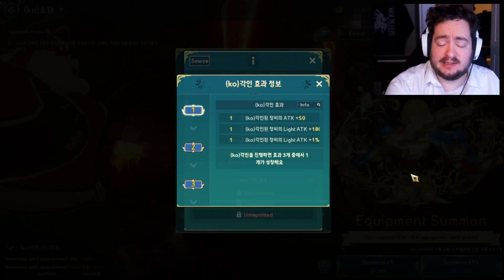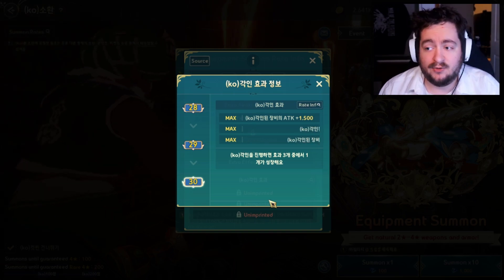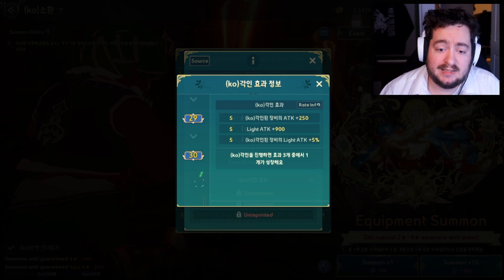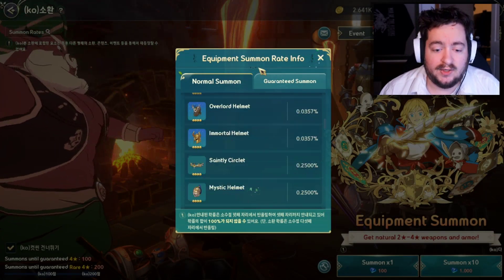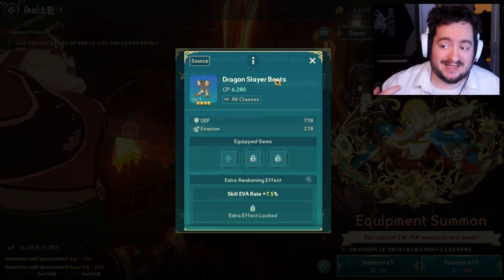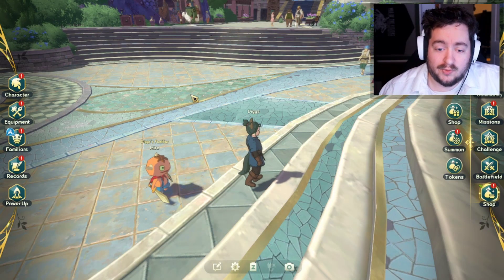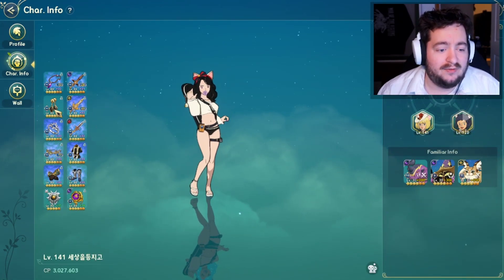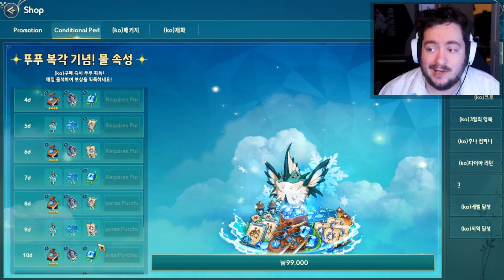Imprinting! How Impactful will it be? What does it do? Ni No Kuni Cross Worlds!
A look at the upcoming imprinting system for Ni No Kuni Cross Worlds!